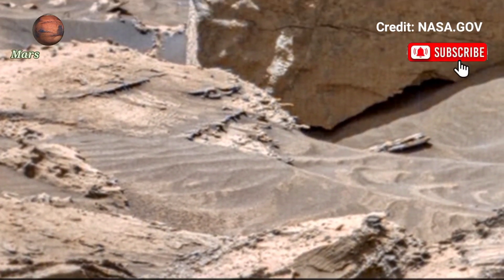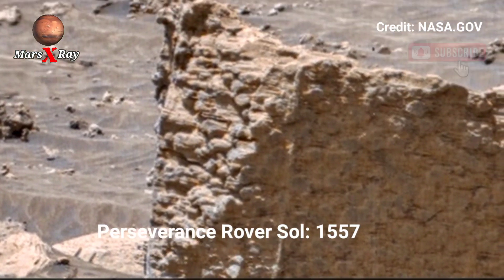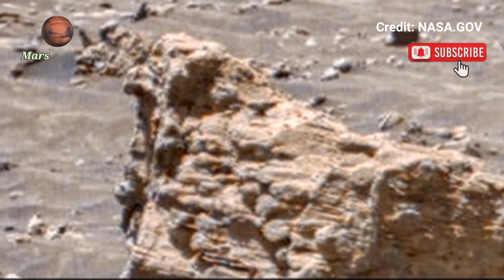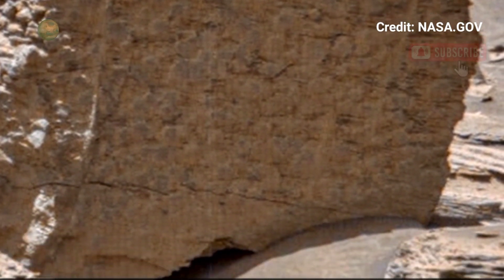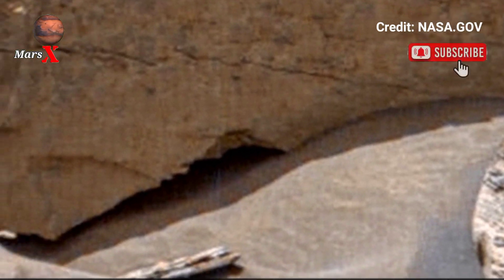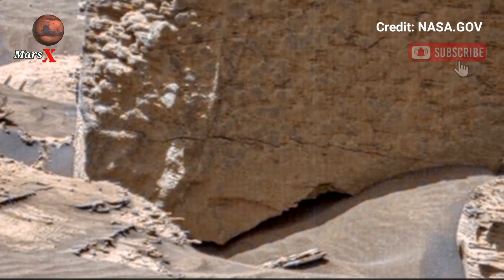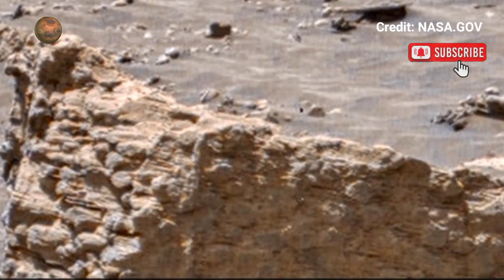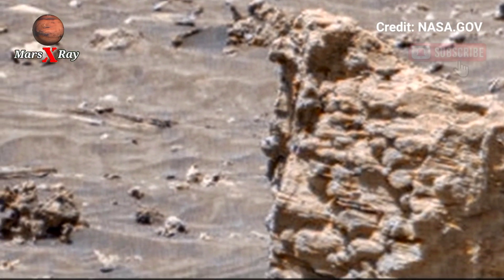NASA Mars Breathtaking Real Panoramic Video of Mars from Perseverance Rover Sol 1557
Thanks ❤❤

CREDIT: nasa.gov